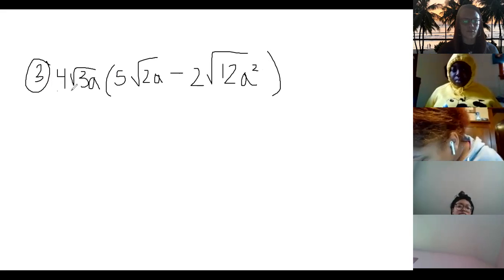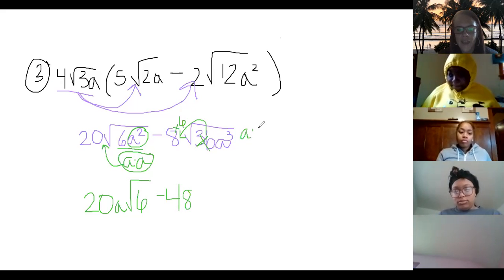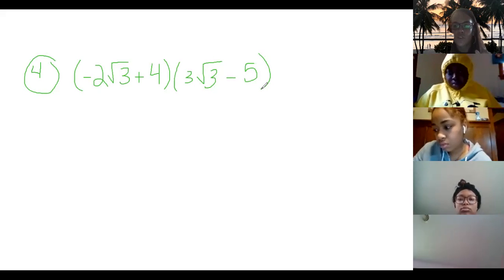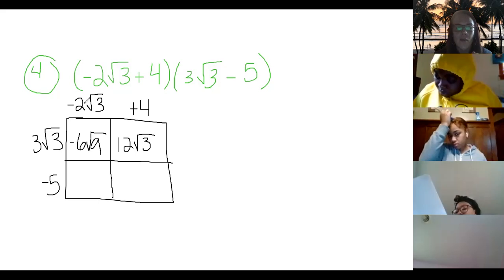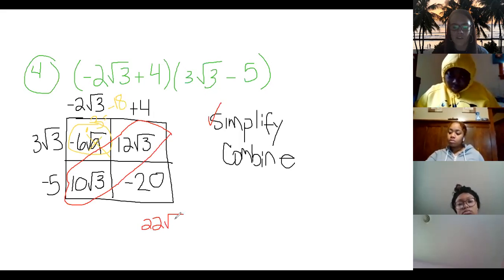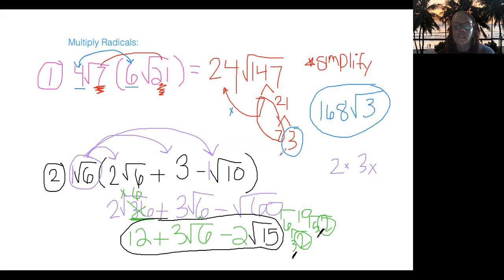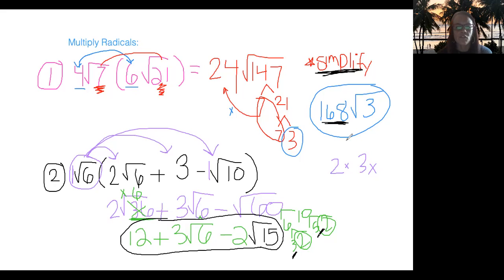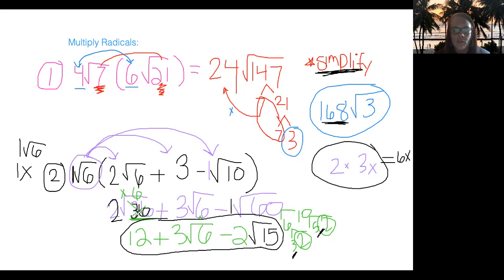cba oct14 multradicals